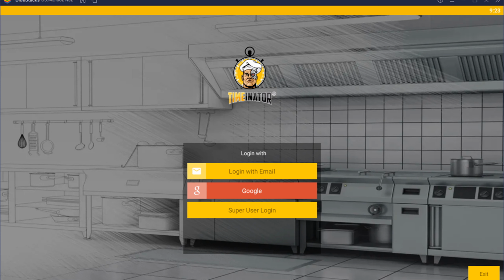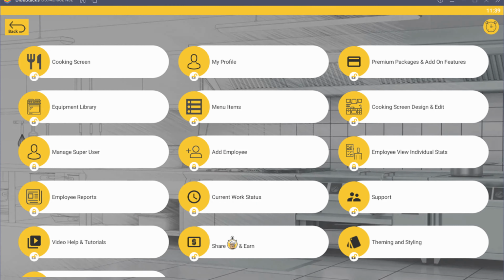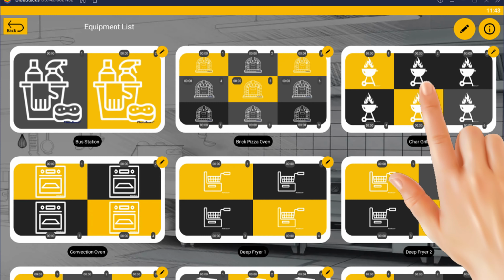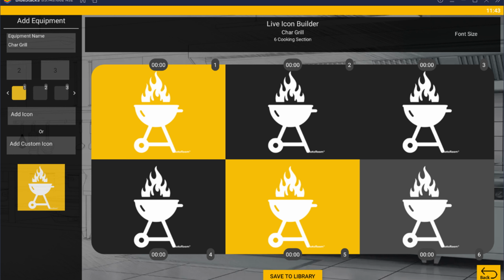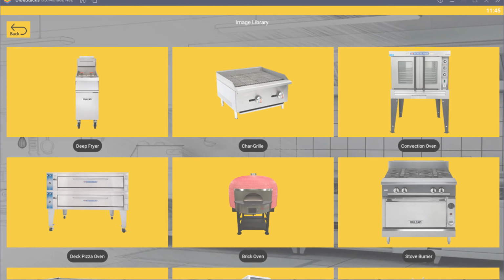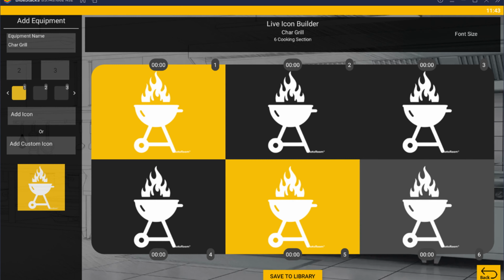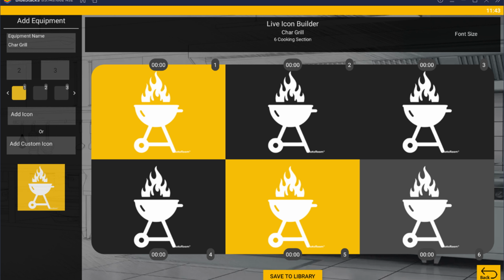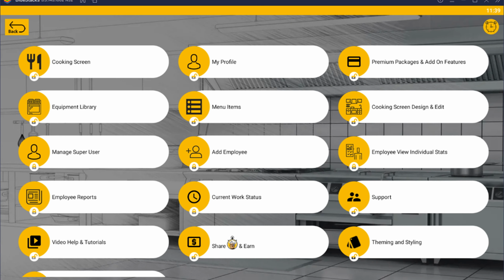Video 3 How to Customize the Equipment List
Customizing and editing the equipment list is the place to begin turning the demo restaurant into your restaurant.  Follow the step by step, video instructions and convert the demo equipment into your restaurant's equipment.